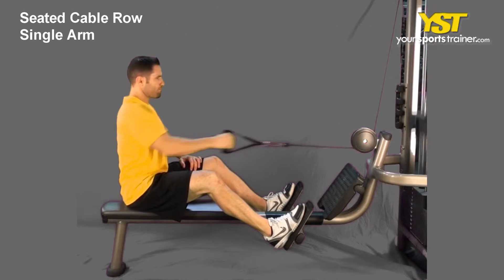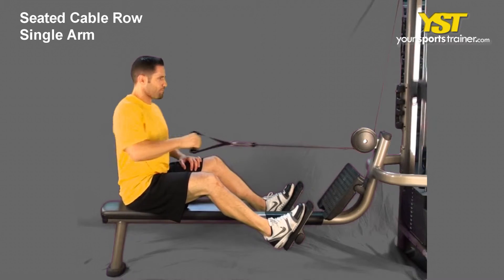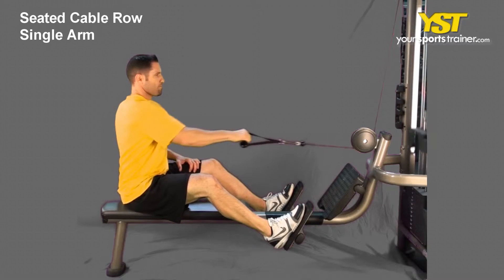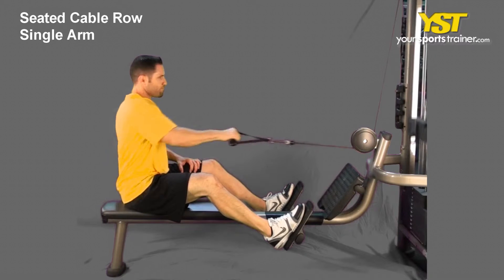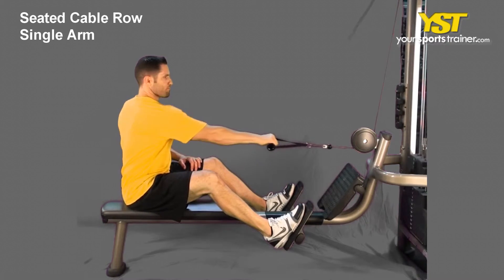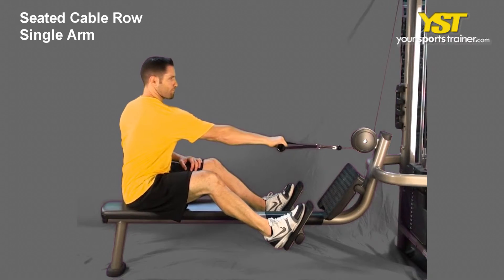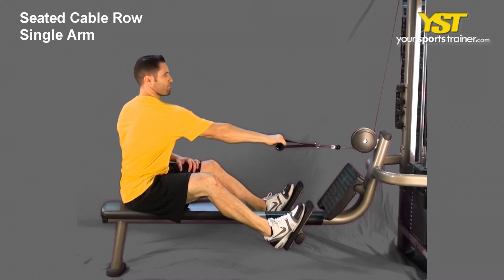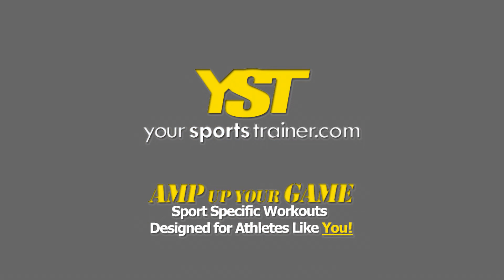Seated Cable Row Single Arm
Seated Cable Row Single Arm - This video shows ways to perform this exercise. The Seated Cable Row Single Arm is really a strength exercise having a concentrate on traditional and upper physique components that performs your arms, upper back muscles. The ability level is usually viewed as to become a standard exercise which uses the cable machine equipment. This exercise will help you to achieve several of the on the net exercise strength needs to acquire superior with activities for instance golf workout, baseball workouts, football workouts and tennis fitness. On-line workout plans can get you to enhance your conditioning, win extra games and superior wellness. The Seated Cable Row Single Arm exercise may be integrated within your on-line workout strategy to improve at baseball workouts and standard - upper body targets. The following are directions to carry out this exercise. Posture yourself on the leading of the seat and retain your chest muscle tissues and head searching forward. Hold the bar with hand. Holding your posture, pull the cable to just below the side of your chest muscle tissues contracting your back muscles. Retain your arm close to your side. Reverse the movement to come back towards the commencing posture. Assure good focus, flexed core and spacing for the movement prior to starting an exercise. Several of those coaching tips might be applied to baseball workouts as well as other athletic workout routines. Accurate form will efficiently build your arms, upper back muscle tissues. In the event you never have access to a distinct gear then substitute for yet another like a resistance band, hurdles and jump rope, etc. Our YourSportsTrainer.com system could suggest similar workout routines utilizing its extensive library. Your play and participation in sports, fitness hobbies and activities which include football workouts, tennis fitness, baseball workouts and golf exercise, will boost by using this workout. The Seated Cable Row Single Arm workout will strengthen coordination and create a lot more muscle to enhance your athletic overall performance. When you have any hints or annotation about this workout, we desire to hear from you. So please create a comment. Baseball Workouts and different athletic topics are very good speaking subjects. The Seated Cable Row Single Arm and quite a few other workout routines, workouts and training plans, may be found at our internet site, YourSportsTrainer.com. Check with your medical doctor ahead of beginning an exercise strategy.

Seated Cable Row Single Arm exercise - - 996